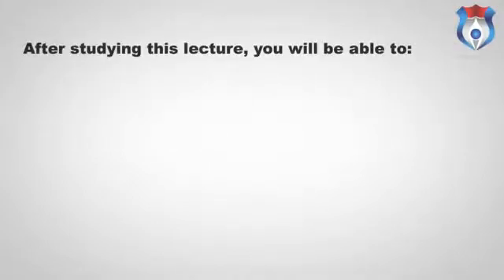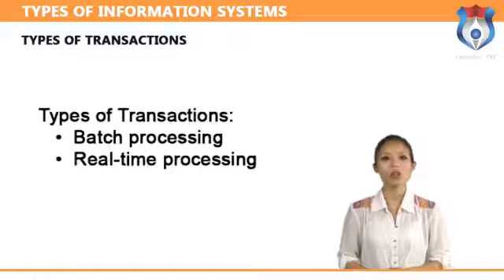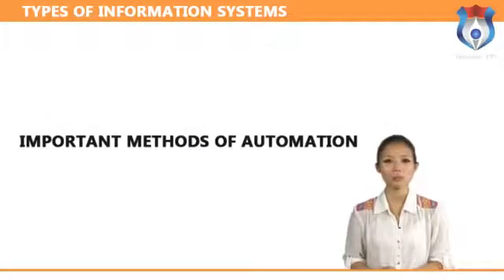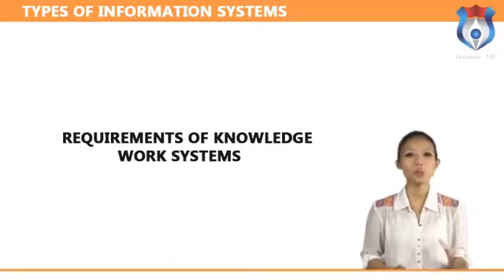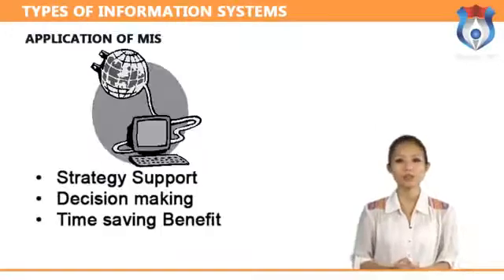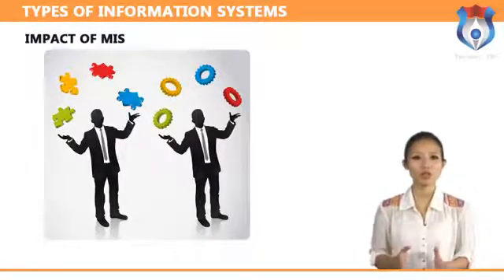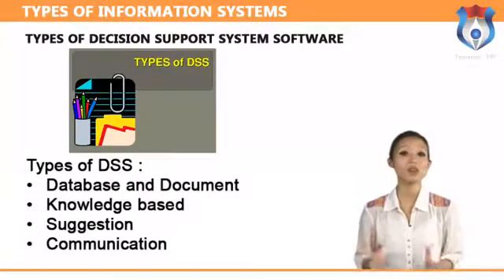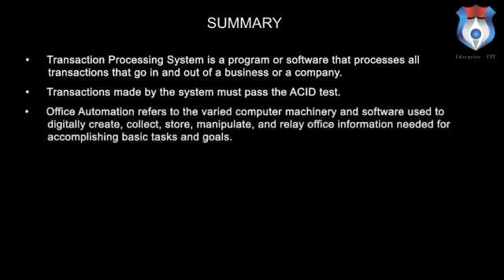Types of Information Systems